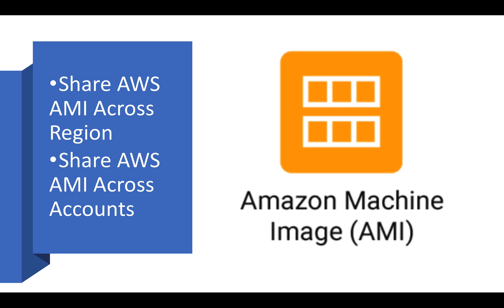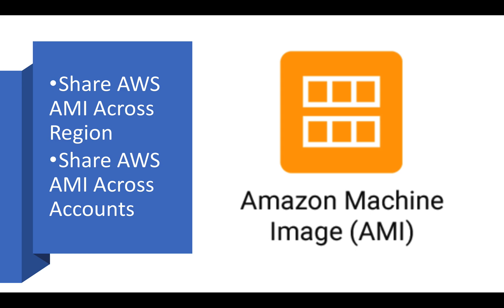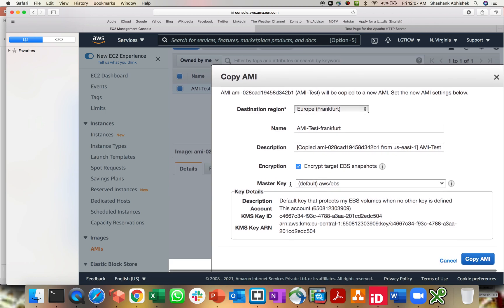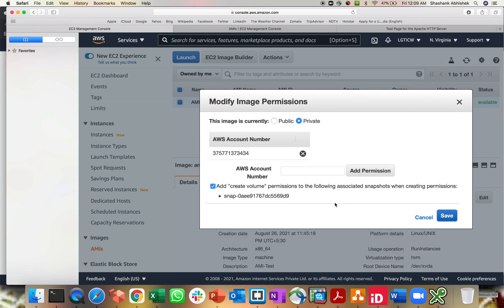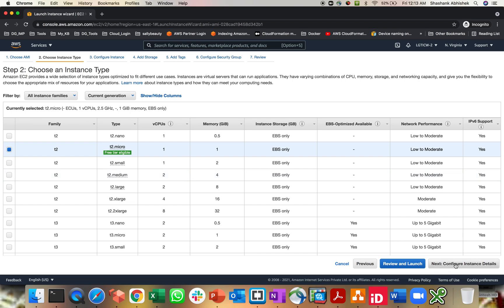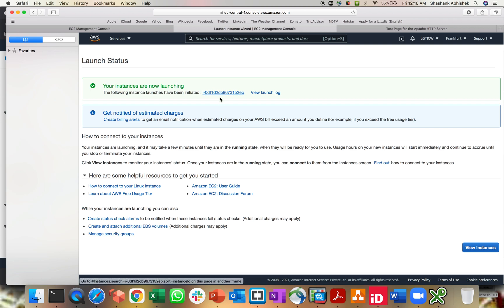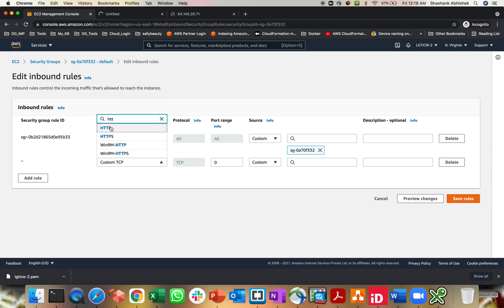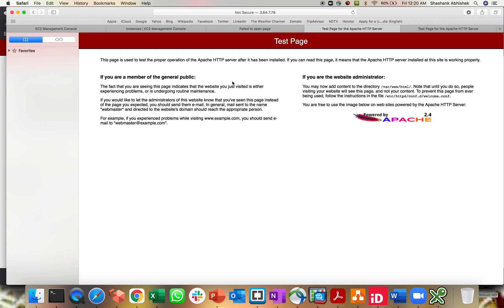AWS:- Share AWS AMI across regions and account || Concept || Demo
Video will help us to understand the need to sharing AWS AMI across regions and account.

Happy Learning !!!